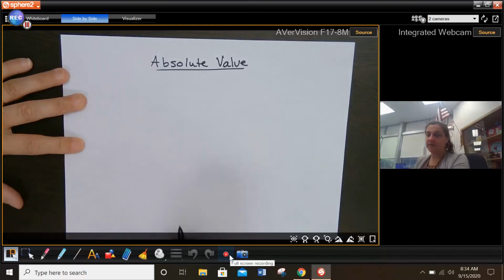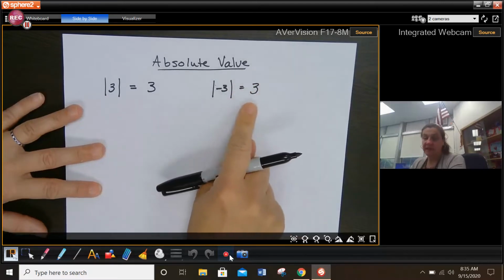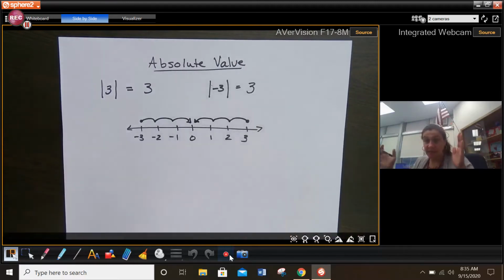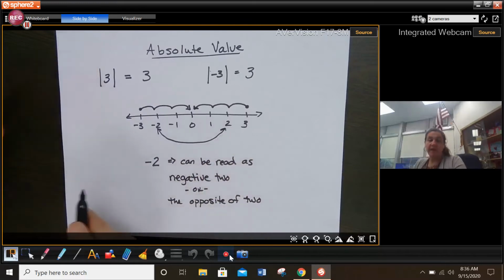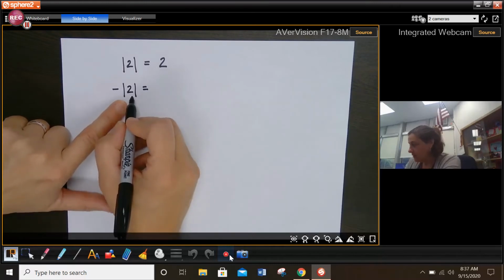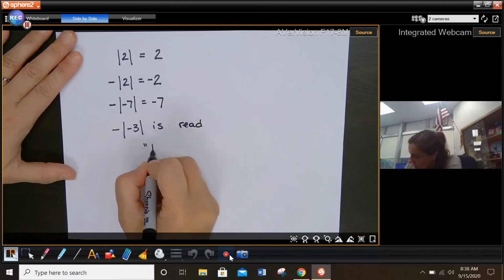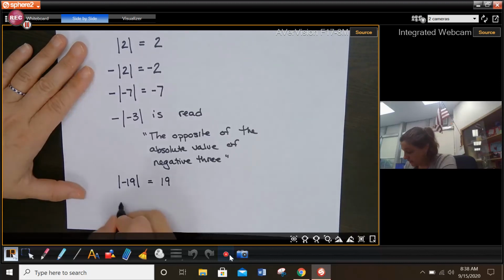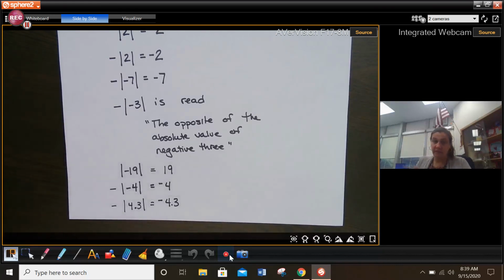Opp. of Abs. Value